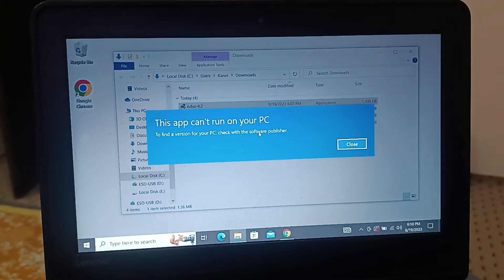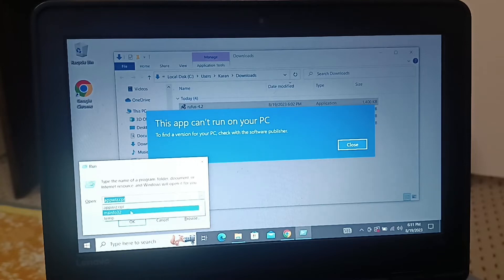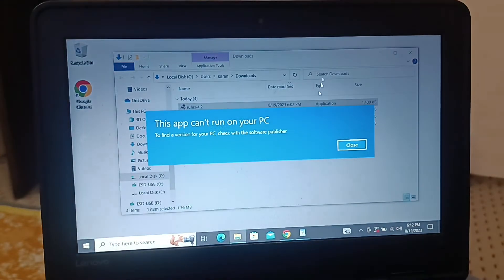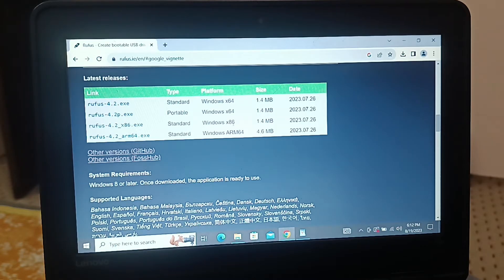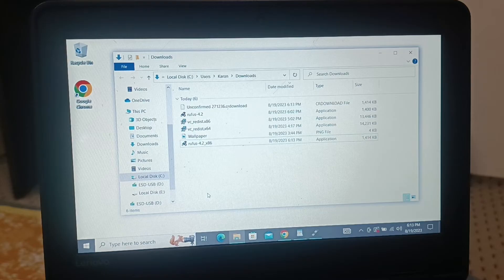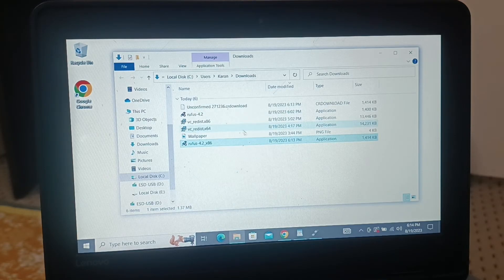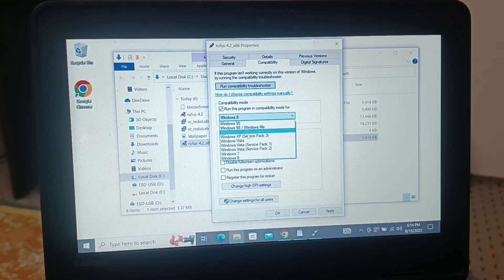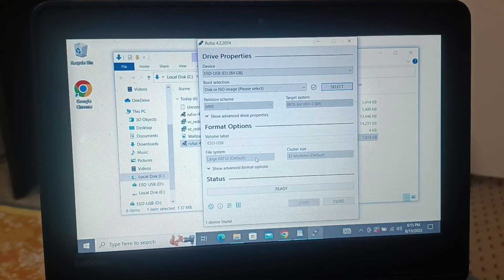This app can't run on your PC message while installing any application windows 11 and 10 [FIXED]